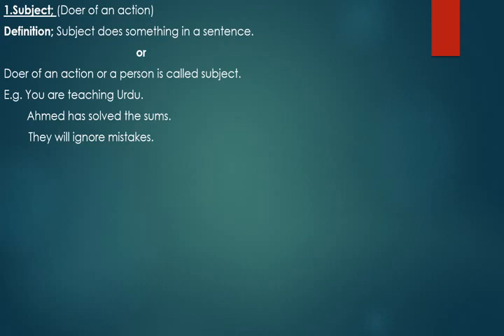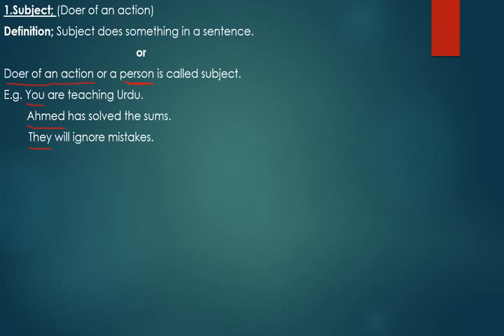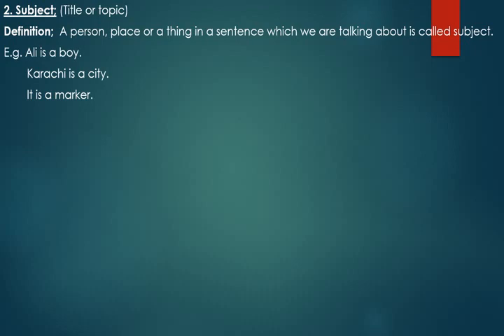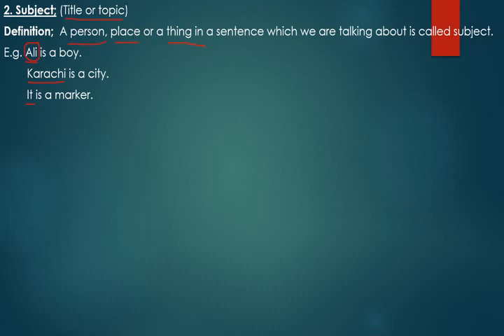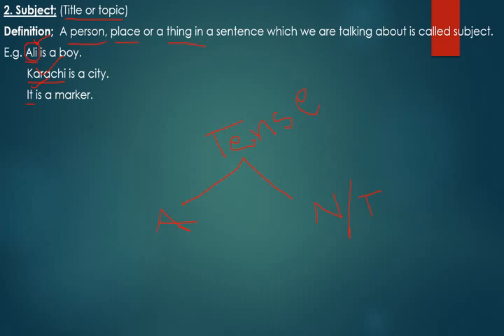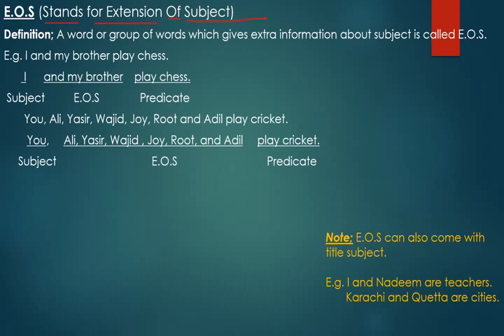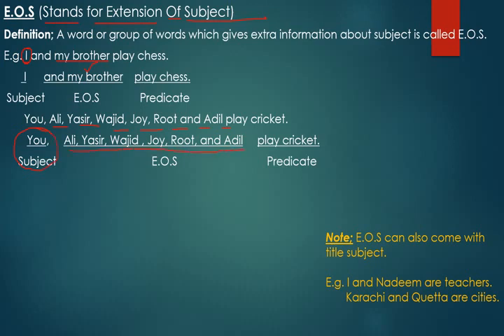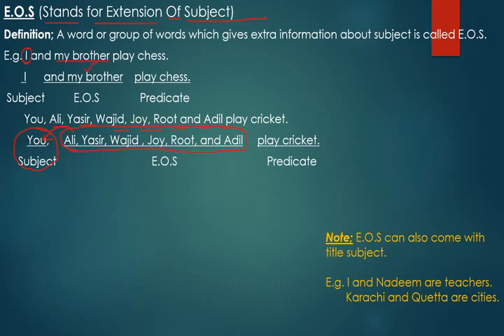What Is a Subject in Grammar? | Simple Explanation with Examples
Confused about what a subject is in a sentence? This quick and easy video breaks it down with simple definitions and clear examples. Perfect for students, English learners, or anyone looking to improve their grammar skills!

🔍 In this video, you’ll learn:

What a subject is in grammar

How to identify the subject in a sentence

The difference between simple and complete subjects

💡 Ideal for ESL learners, elementary and high school students, and teachers who want to explain grammar clearly!